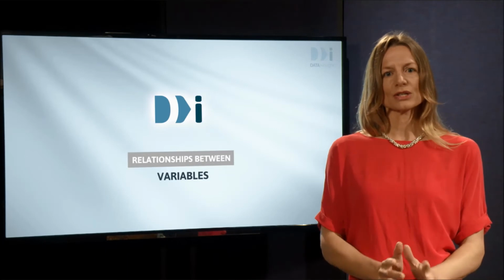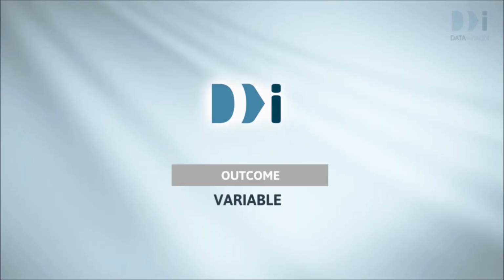Introduction to Relationships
We will talk about relationships between categorical and numeric variables and how to read and interpret the graphs that reveal them.

Questions relating to this video
•Why do people care about relationships between variables?
•We distinguished between an outcome variable and predictor variables. What is an outcome variable and what are predictor variables?